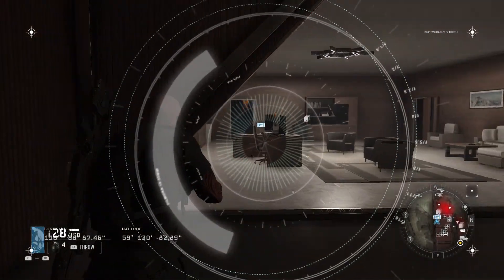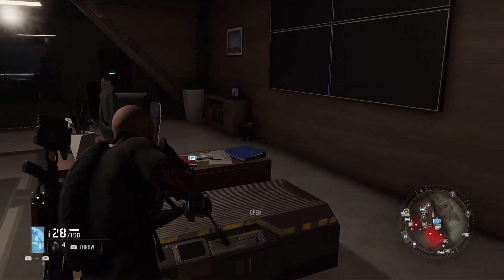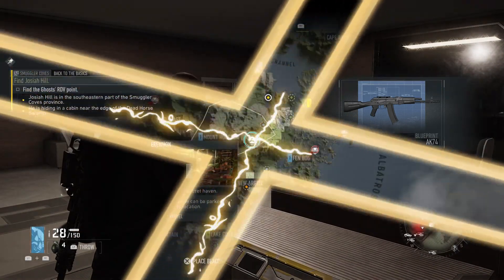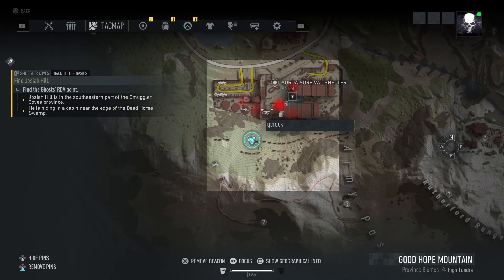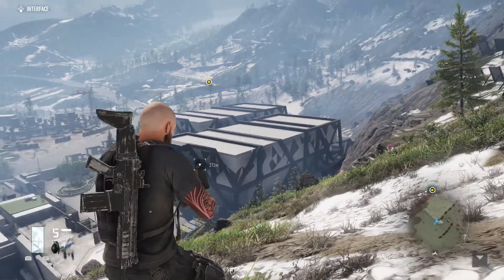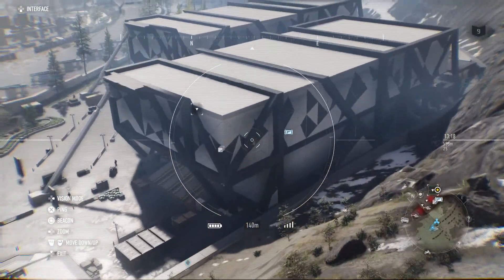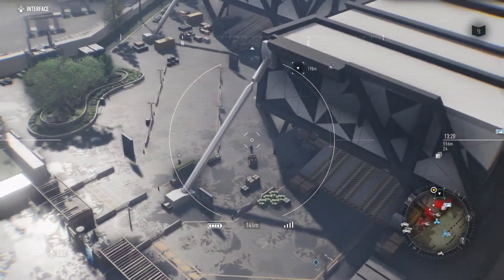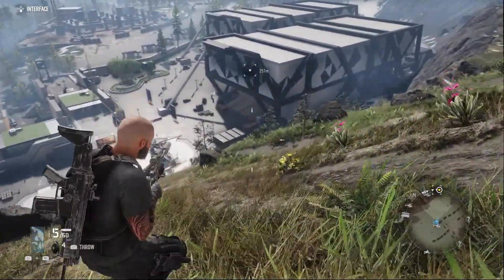AK74 Blueprint Location | Ghost Recon Breakpoint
AK74 Blueprint Location: In this video I show you where to find the AK74 hidden blueprint in Ghost Recon Breakpoint. In-game clues can also reveal blueprint locations but this video will help you get the blueprint without finding the clues.